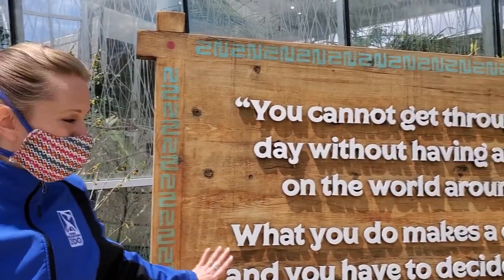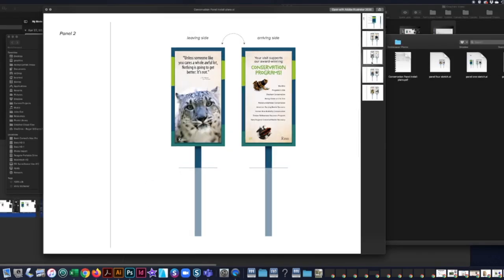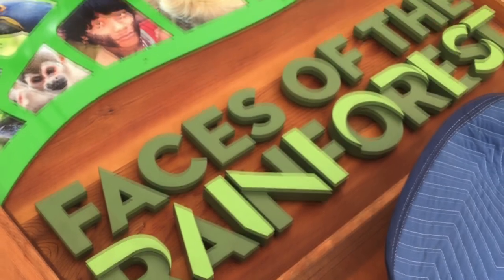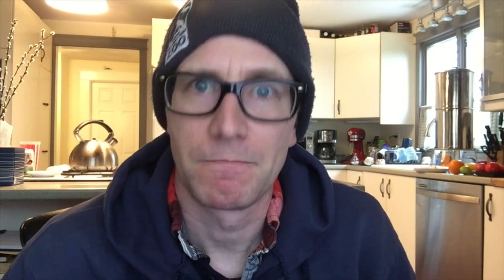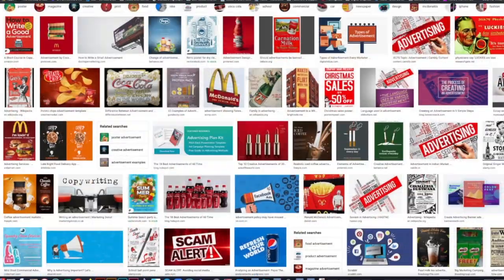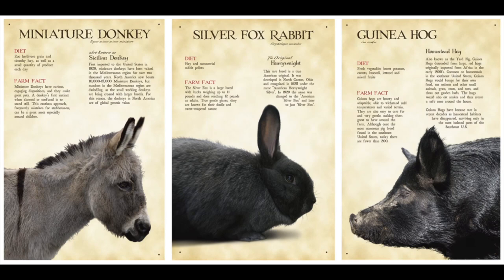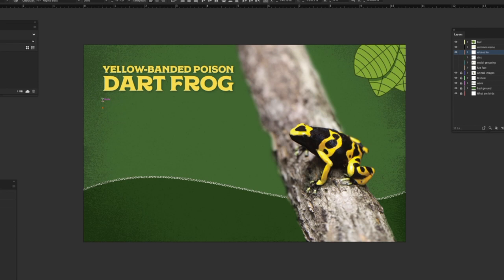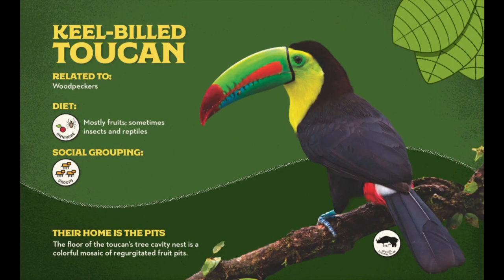Zoo School explores the art of graphic design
Zoo School is introducing us to all the totally awesome people that help make our Zoo happen. During today’s episode get to know our graphic design extraordinaire Brett and see how he and his team create all the beautiful images, interactive exhibit pieces, and signage you see when you visit.

Today’s at-home activity: Create your very own animal identification graphic just like ours at the Zoo. Your ID card can be of your pet, a favorite animal, or even a person. Then share it with us!